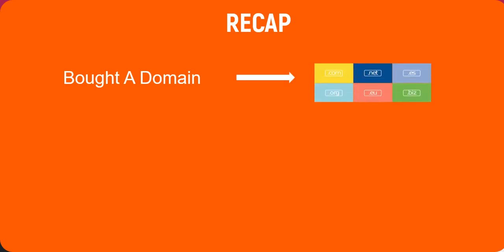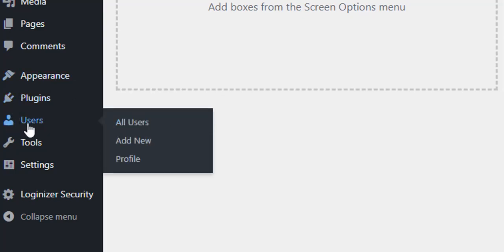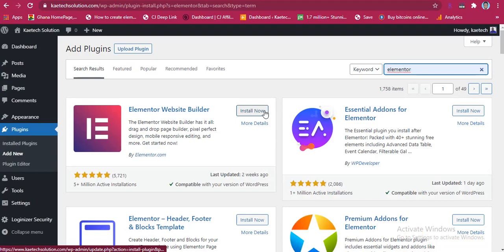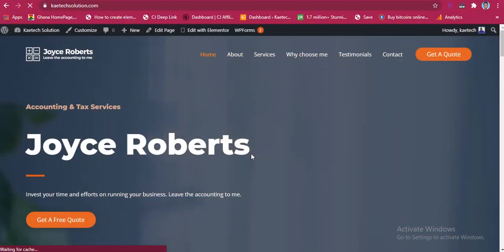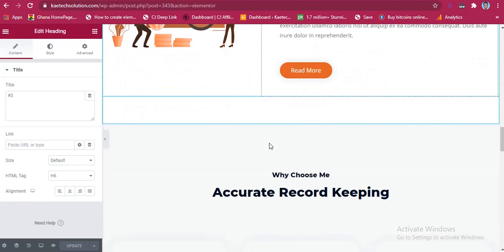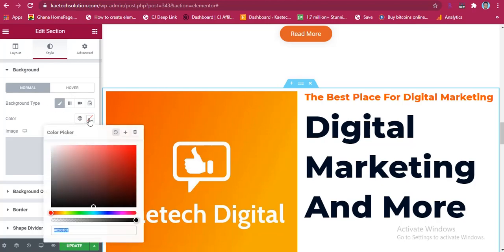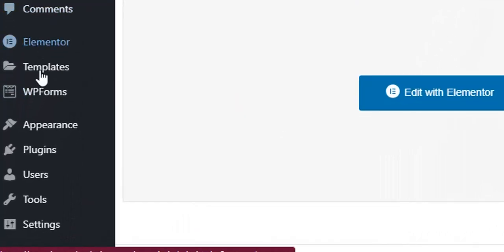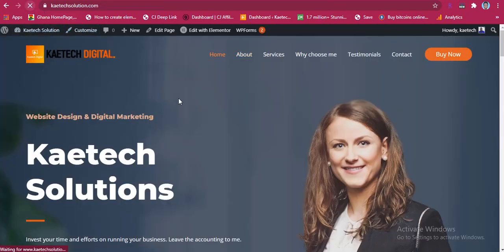How to Create a Website - How to Design your WordPress Website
After buying a domain name and hosting, we installed WordPress to our hosting.

Now it's time to design the website to take the look and feel that we want.

In this video, we will design our website by doing the following:
== Introduction to the WordPress Backend
== Installing a theme (Astra Theme)
== Installing two plugins (Elementor and the Starter Templates by Astra)
== Importing starter templates
== Editing the imported templates
== Customizing your website using the customizer

Domain names are very essential in the development of a website. Whiles some companies provide expensive domain names, others also make it cheap and affordable for small and startups to afford.

Timecodes:
00:00 Introduction
00:21 Recap
01:14 Introduction to WordPress Backend
07:43 Installing the Astra theme
10:25 How to install and activate Elementor and Astra Starter Templates
12:13 How to import a complete website from the starter templates library
16:18 Using Elementor to Customize and edit our website
32:00 Customizing the Website header and changing the logo
36:30 Creating and Editing the Menu items